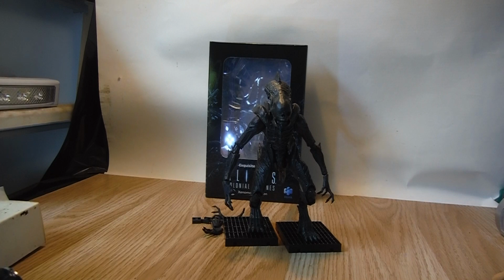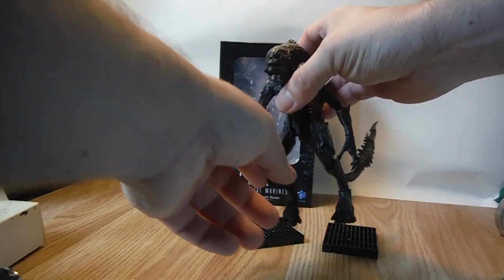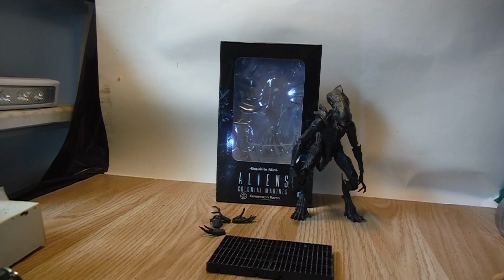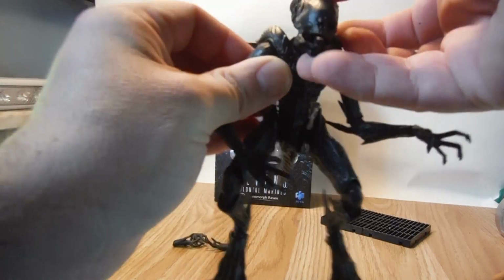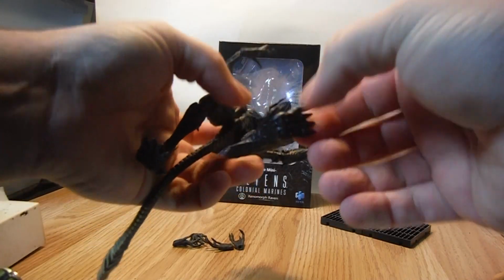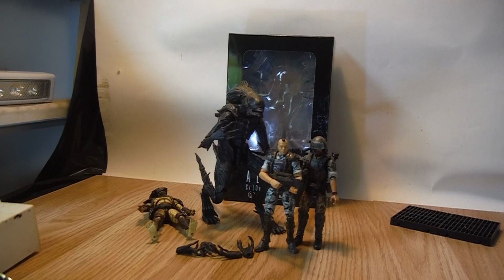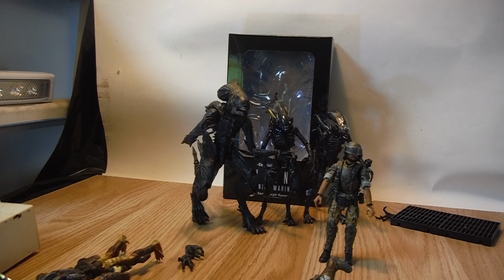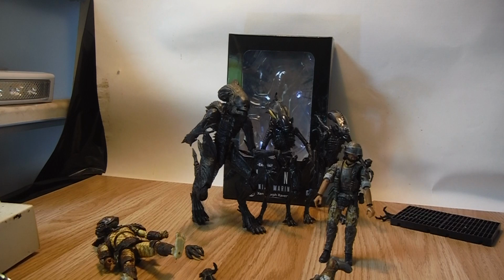Hiya Toys Aliens Colonial Marines 1:18 Xenomorph Raven Figure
Today I take a look at the 2018 Xenomorph Raven figure from the Video Game Aliens Colonial Marines done in 1:18 scale by the Company HiyaToys .